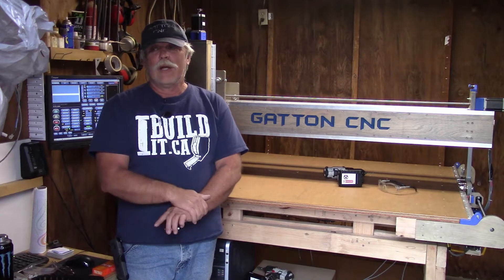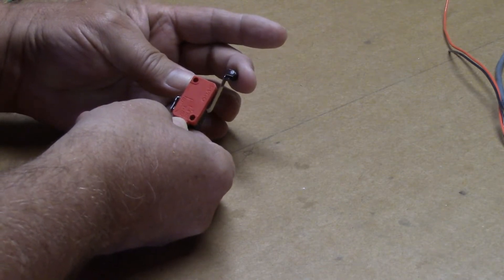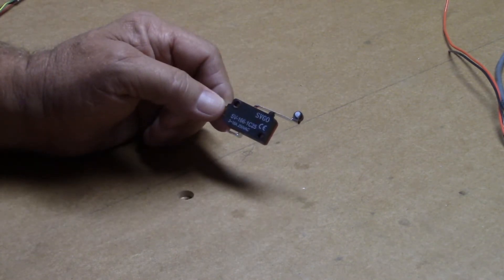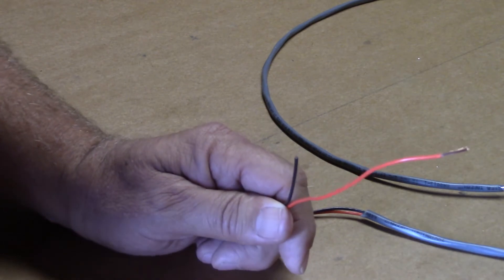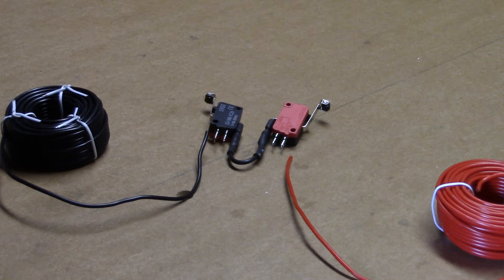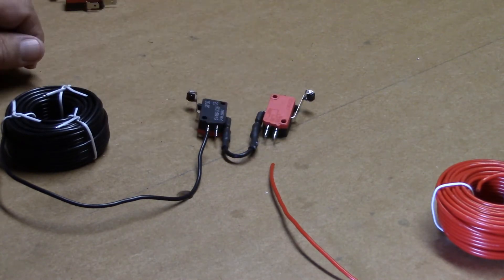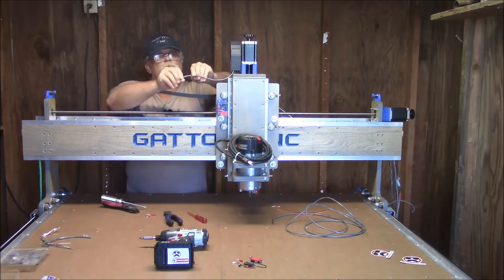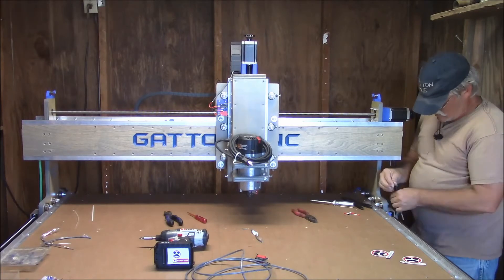Adding Limit Switches to my Gatton CNC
In this video, we’ll mount limit switches to each of the tree axes, run the cable from the axes to the breakout board, the connect it all up!

In my next video, I’ll get into the Mach3 software, where we'll configure the limit switches, and set them up to work as homing switches.

Links to products and supplies used in this video:

Limit Switches:
Pack of 5
Pack of 10
Pack of 20

15mm X 30mm Drag Chain